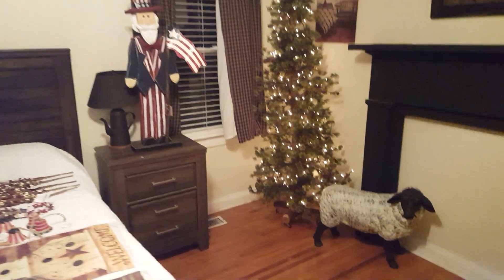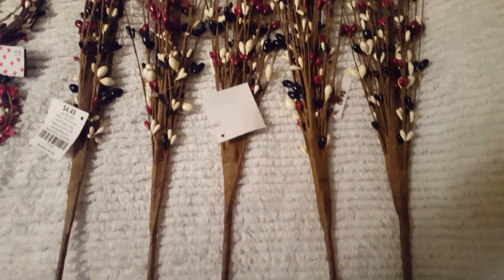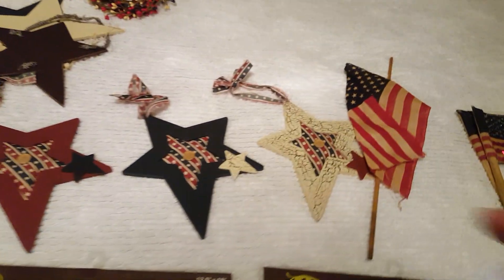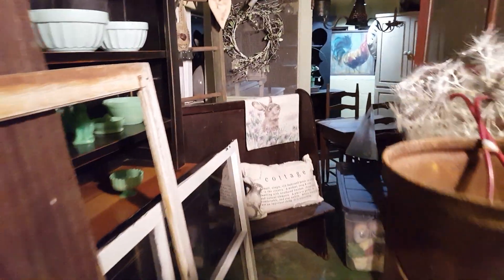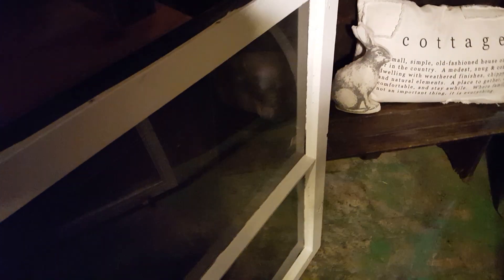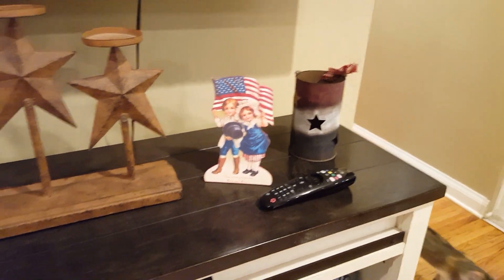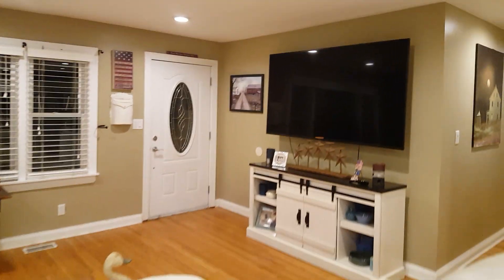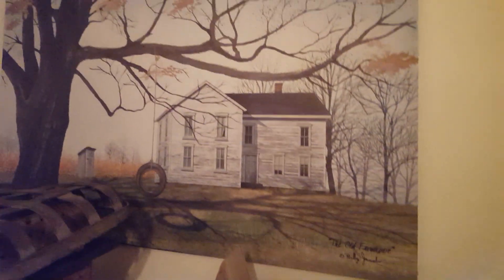New Primitives/4th of July Decor 🇺🇸